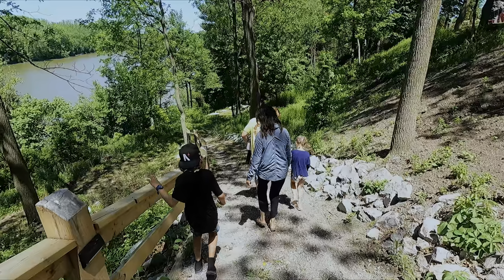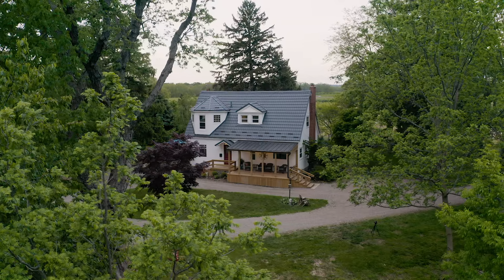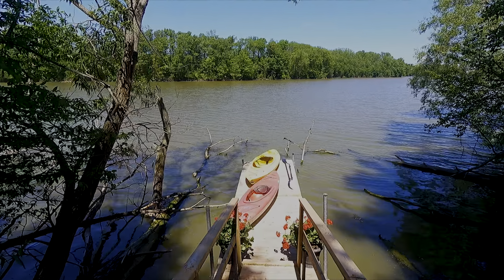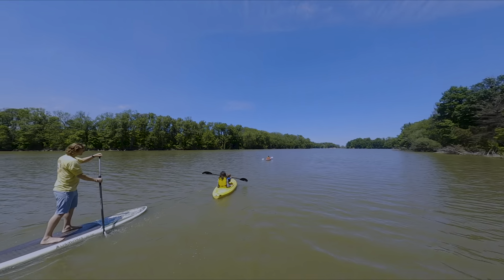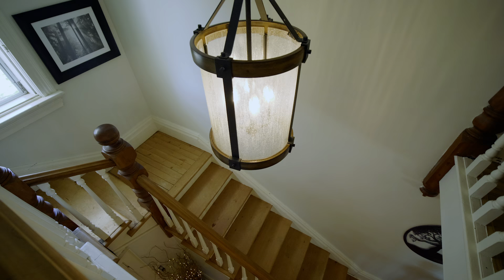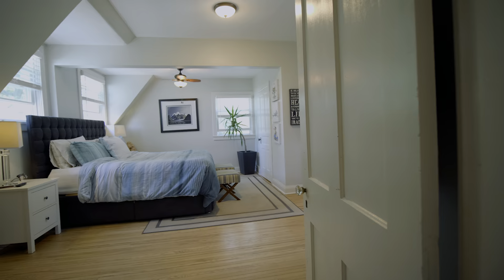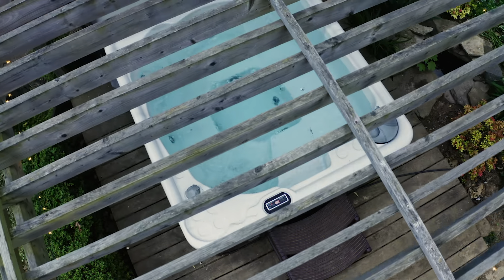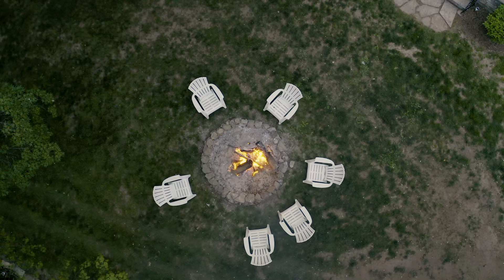4205 Eleventh Street , St Catharines